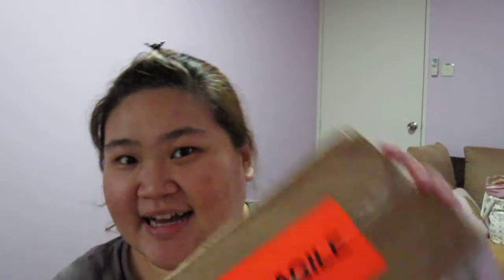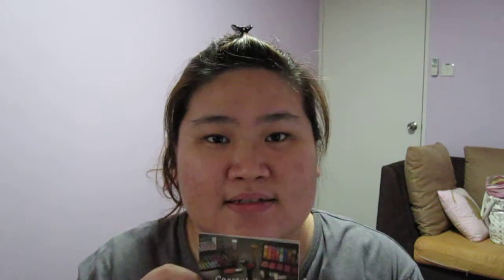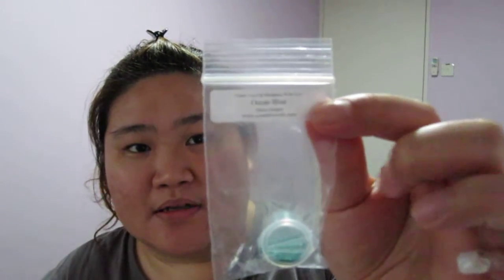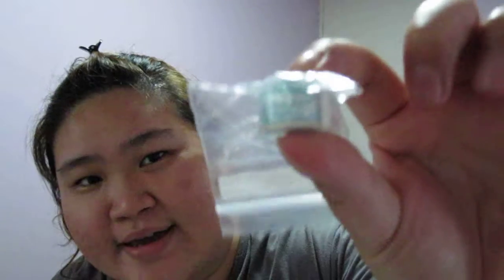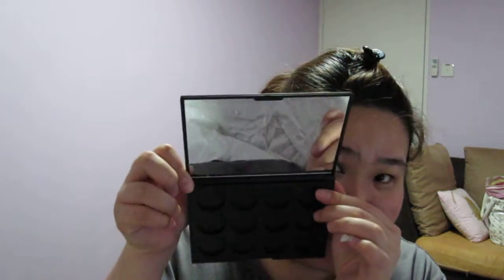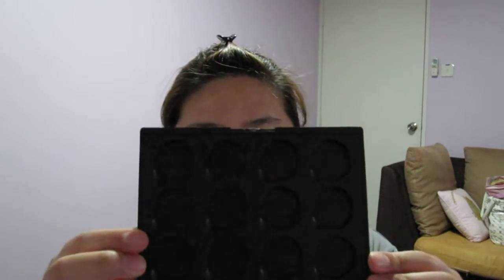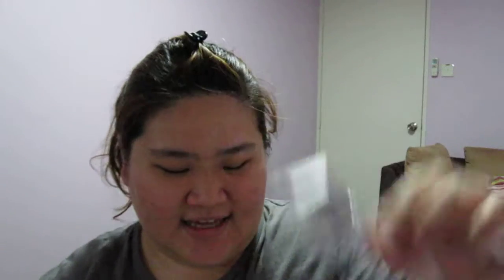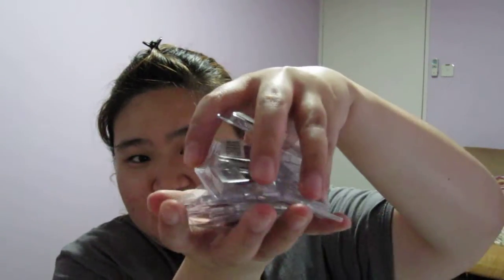Scents Hual@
Tis is not the first time l order from Coastal Scents! Their service is gd! They always give free sample too! Hope u enjoy watching! Thanks!